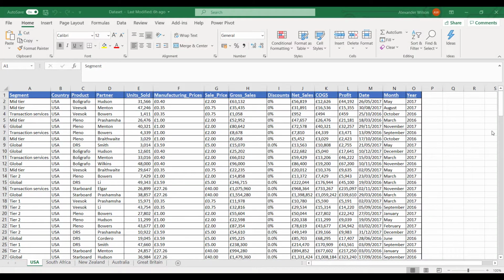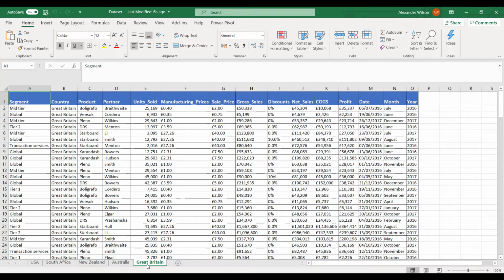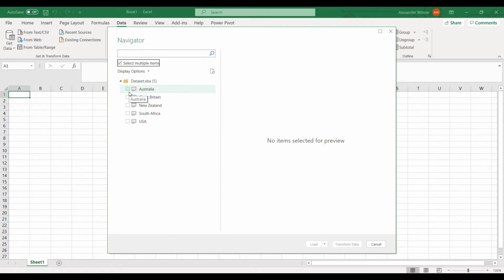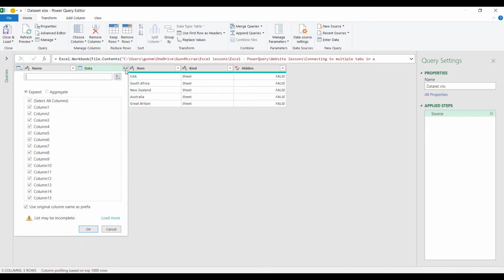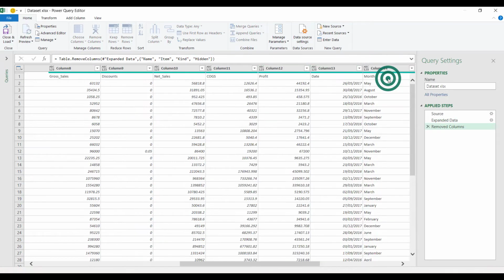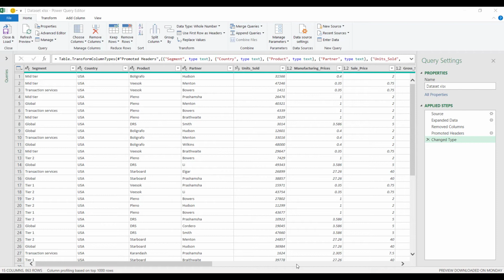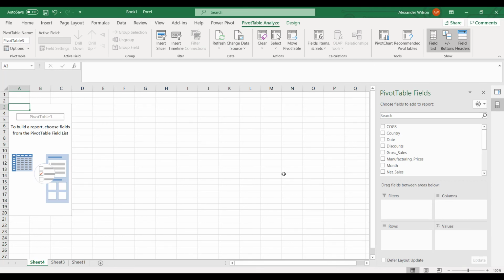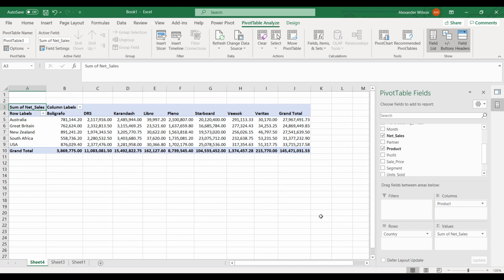Creating a Pivot Table from multiple sheets in a workbook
Sometimes in a finance team we are  required to combine the information on multiple sheets in an Excel workbook and then analyse the information in a Pivot Table. The information is in the same format in each tab, and needs to be brought together. Normally what you'd have to do is copy and paste the information from one tab and put it in another. This takes time and can lead to manual errors.

We can instead use PowerQuery to bring the information together and have a ready made template, every time we have to perform the task.